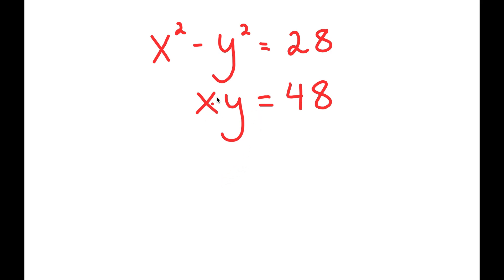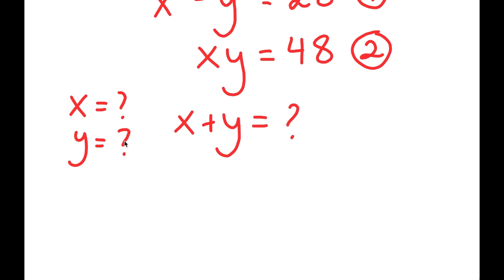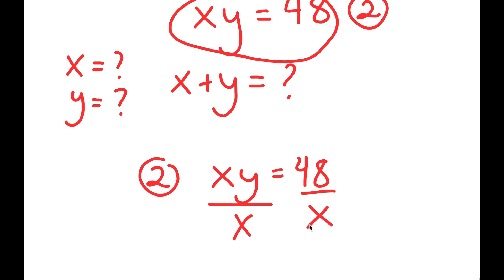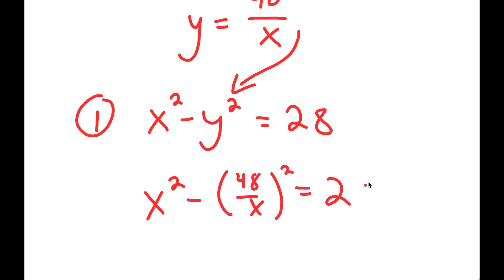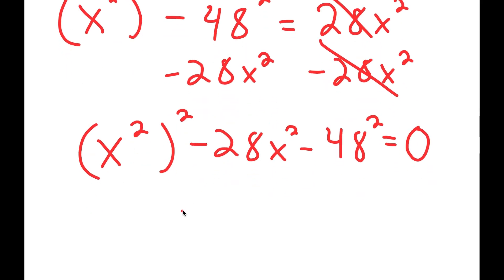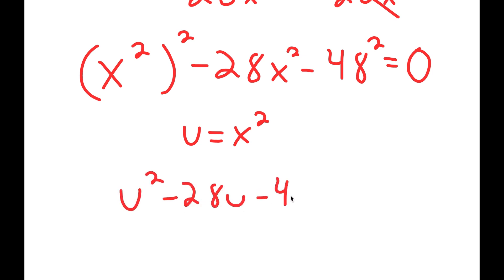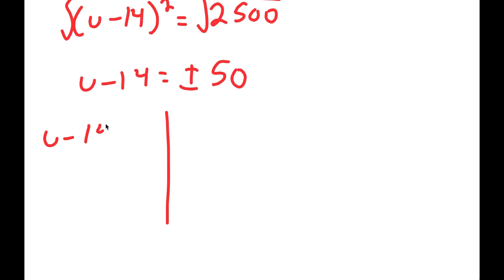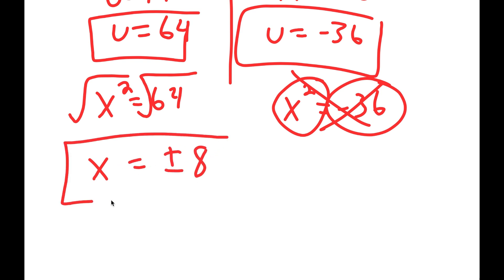A Nice Algebra Problem | Can you solve this ? | Math Olympiad | X=? Y=?